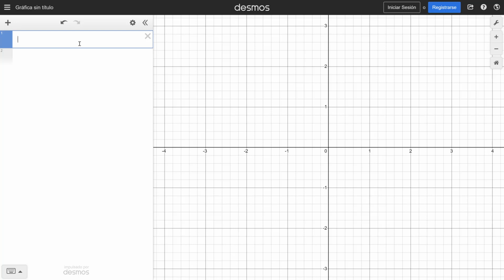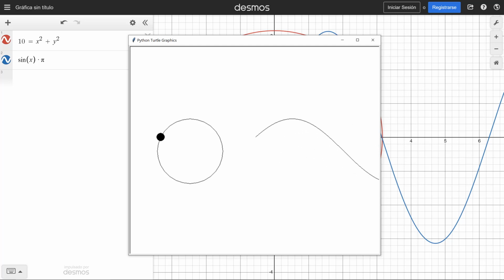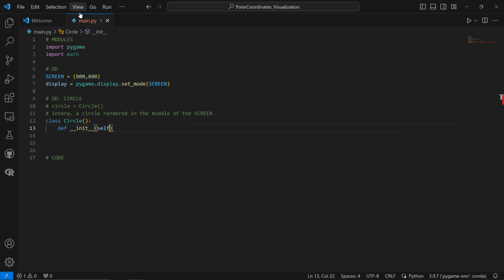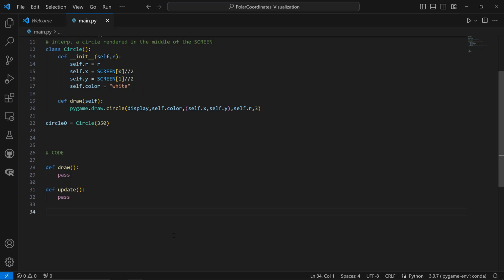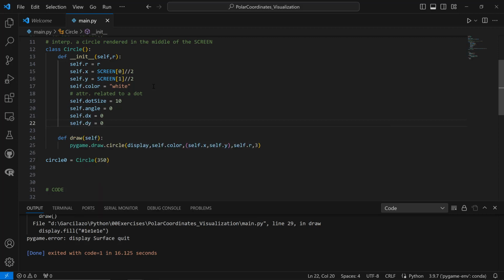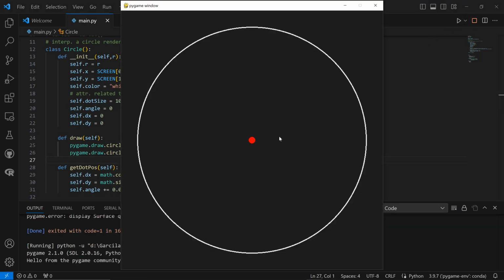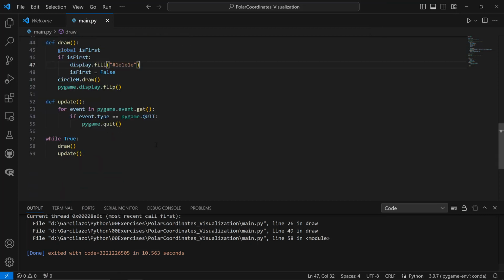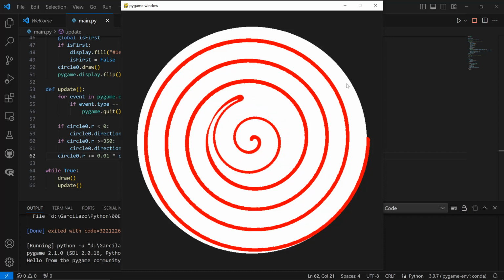Polar Coordinates Implementation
A gentle introduction to polar coordinates and animation using python and pygame. This and other tutorials can be found